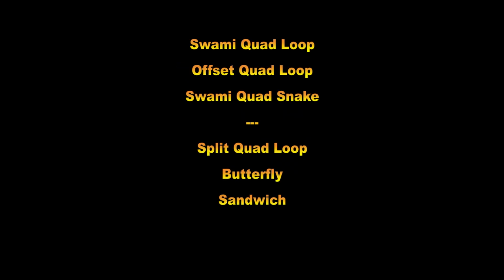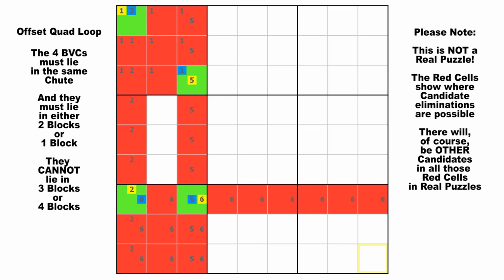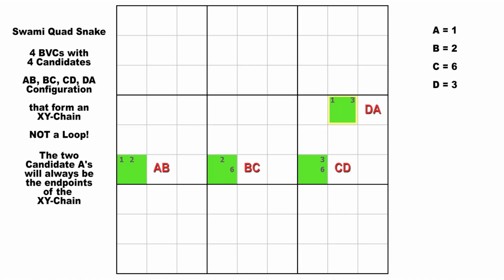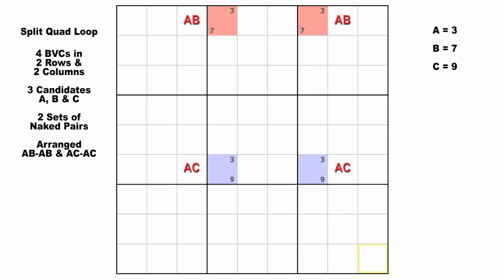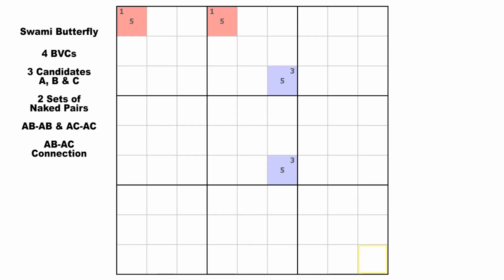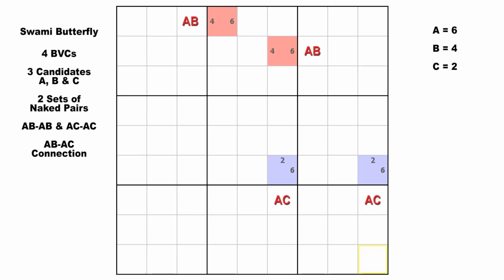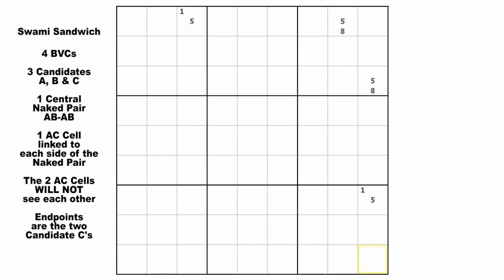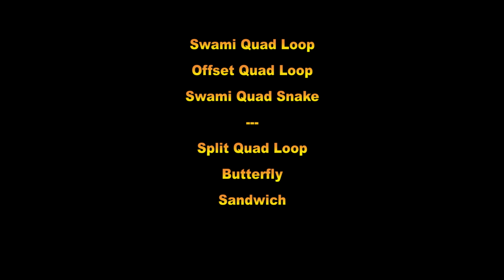The Swami Quad Loop - Part 2 / Sudoku Tutorial #30-A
A continuation of Tutorial #30 Part 1.  Five more Patterns related to, and similar to, the Swami Quad Loop.  Special cases for XY-Chains of exactly four Bi-Value Cells, that are quickly and easily identified.